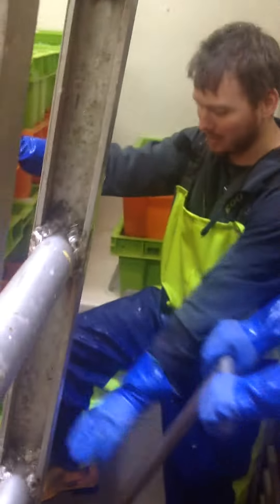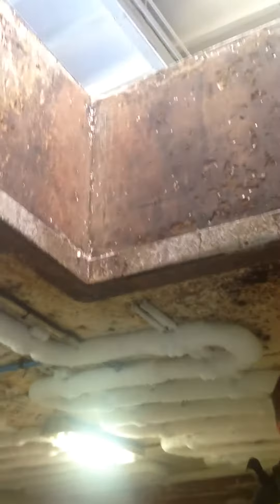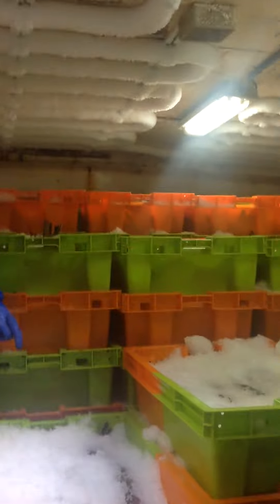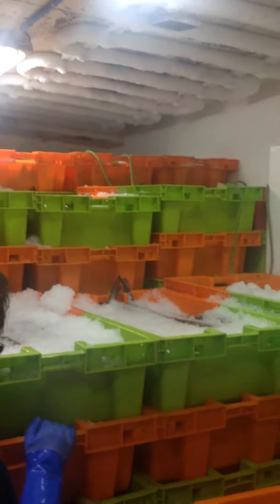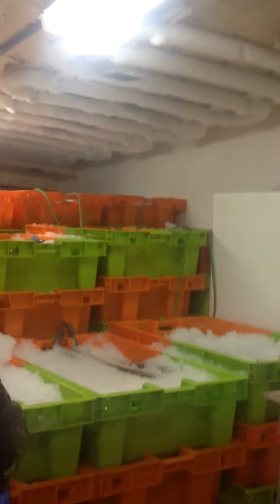8 March 2015